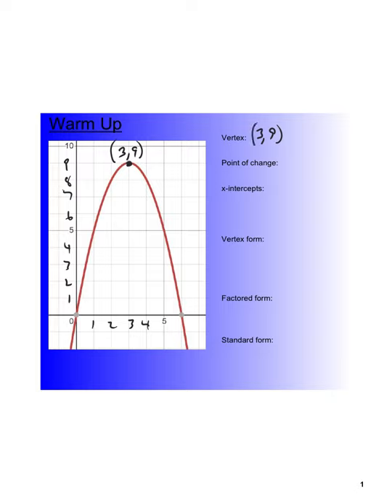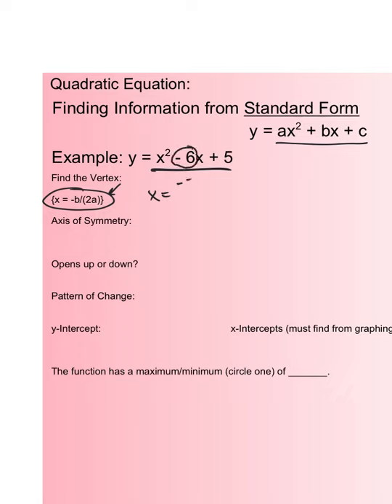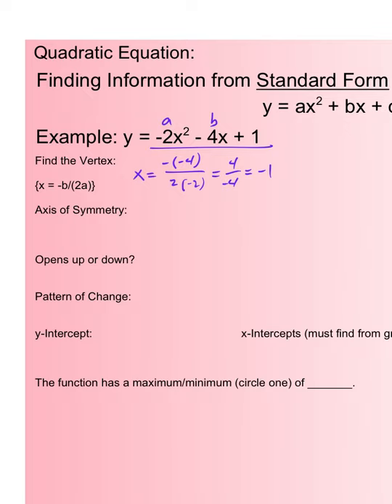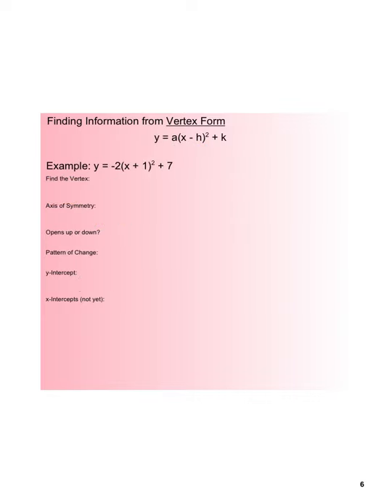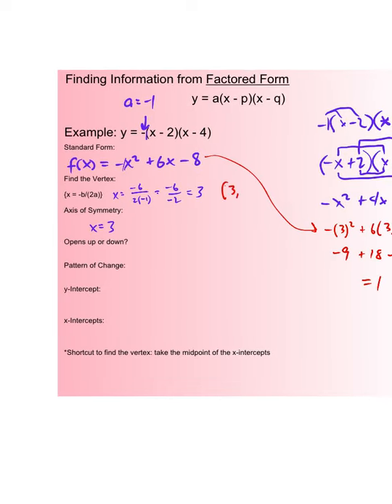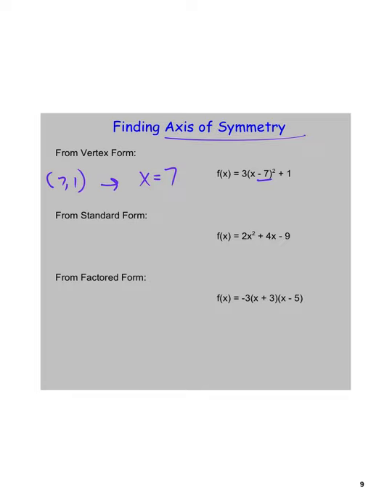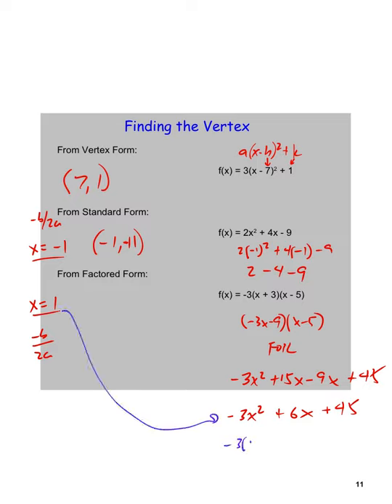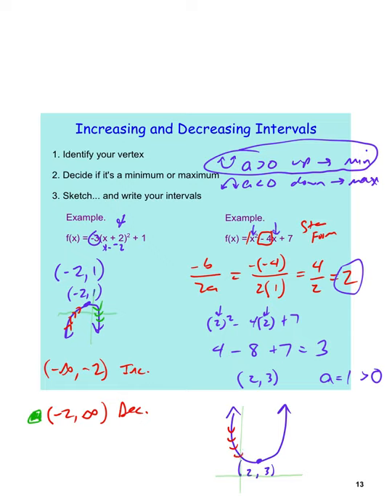U7L4 Finding Information Algebraically